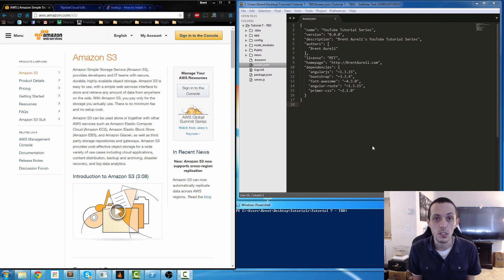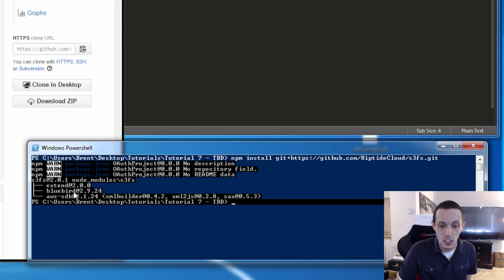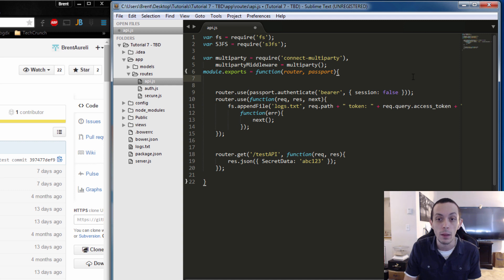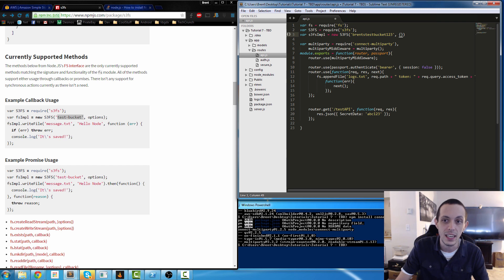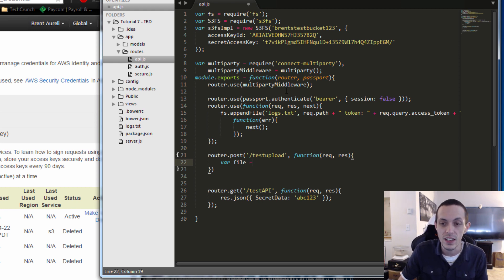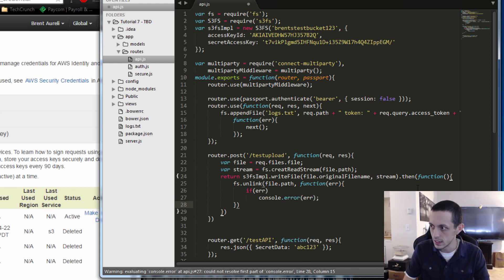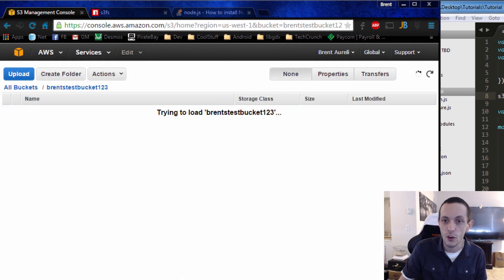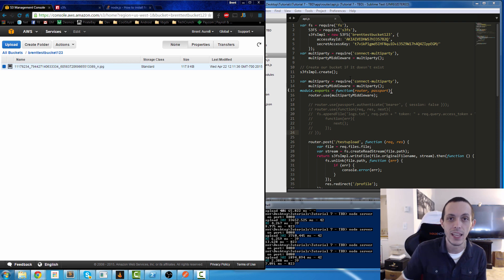NodeJS - Amazon Web Services - S3 - Uploading Files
More More information please see this blog post:
Ketan is a fellow coder friend of mine whos question resulted in the making of this video, and who gets code credit!